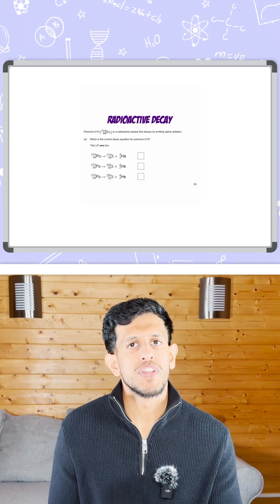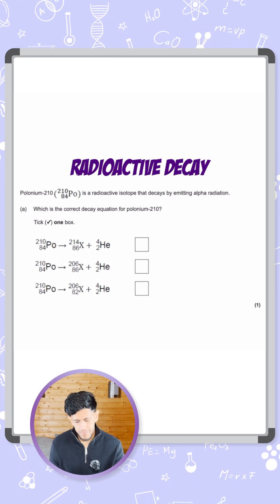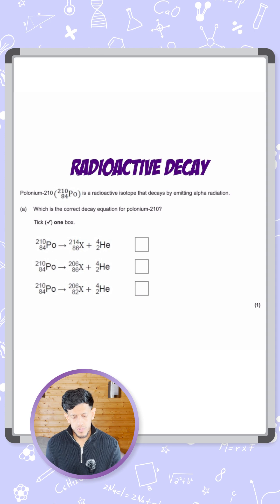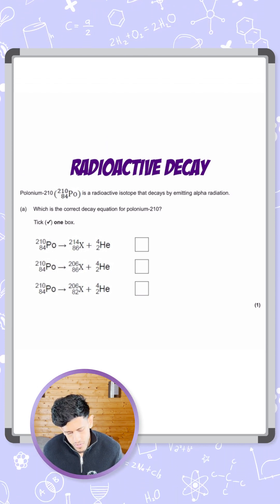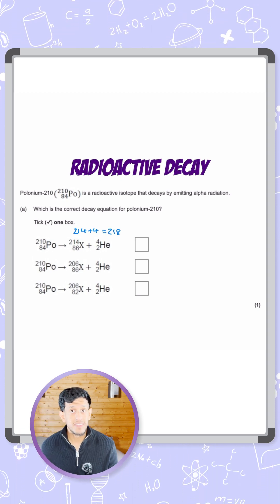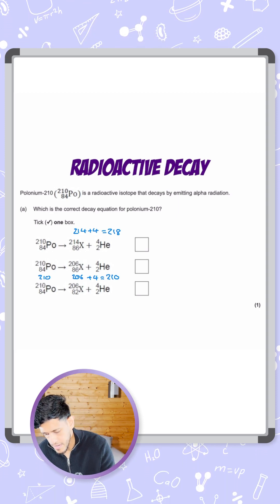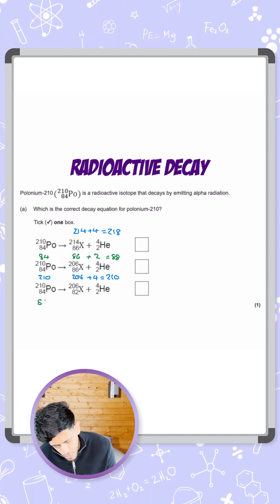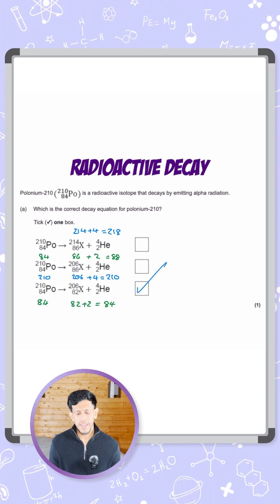GCSE Physics: Exam Question | Radioactive Decay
Polonium-210 (²¹⁰₈₄Po) emits alpha radiation.

👉 Which decay equation is correct?